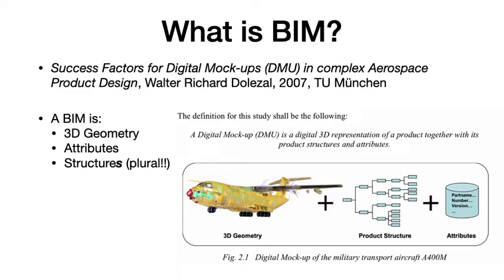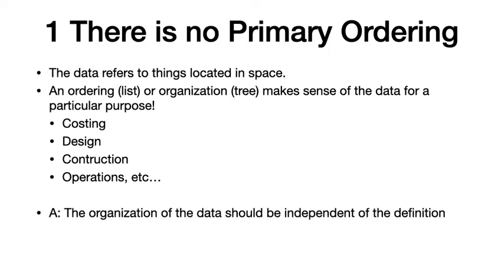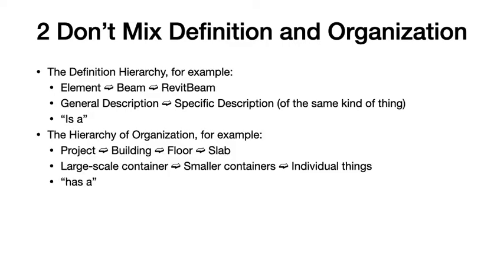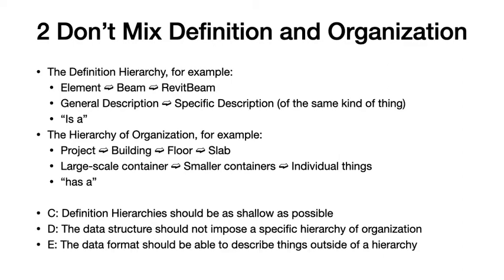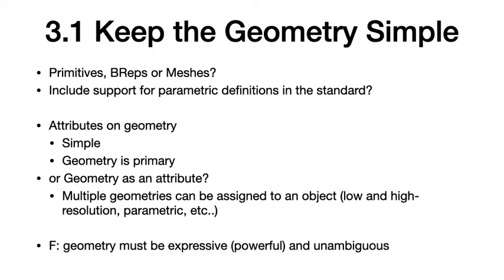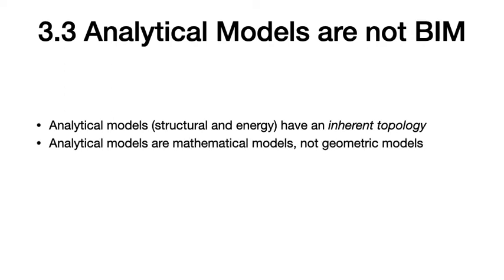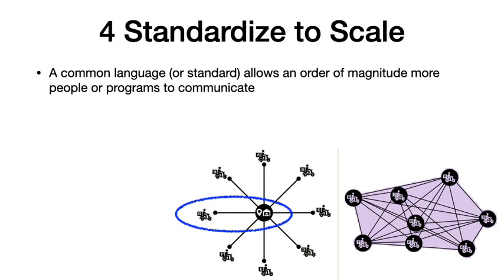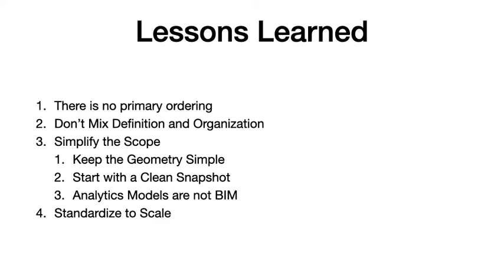Common Data Formats for the Built Environment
Presentation to the BuildingSMART Standards Committee Technical Executive in June 2022 discussing some lessons learns and ideas for the future of IFC 5.